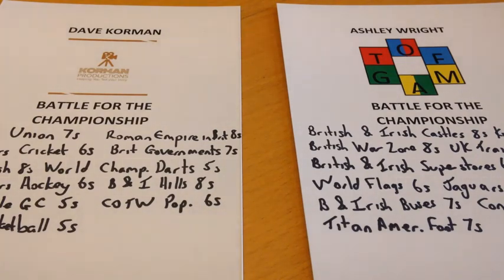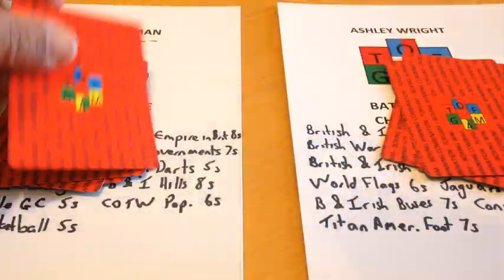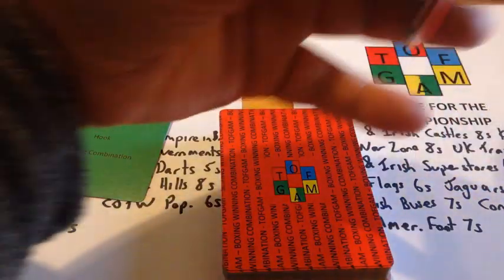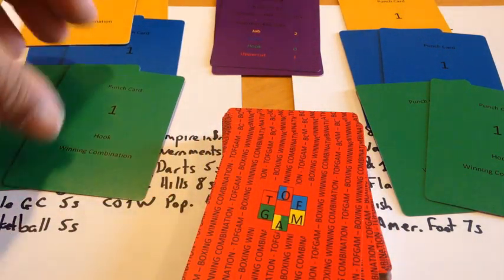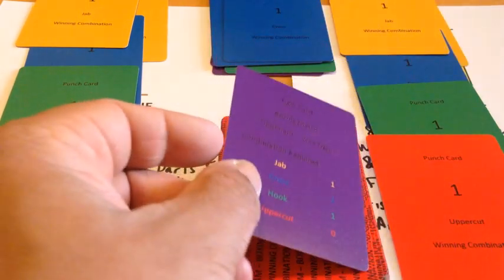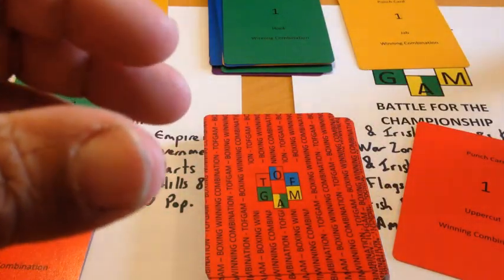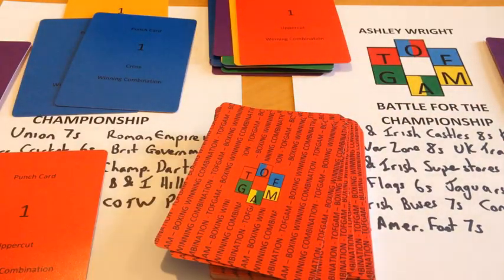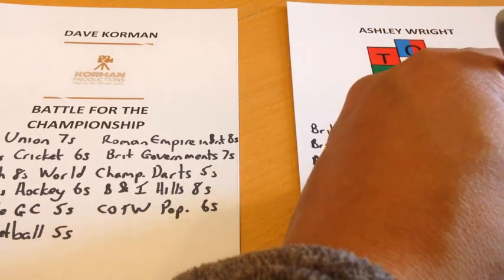Tofgam in Edinburgh - Boxing Based Card Game - Just the game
A relook at the game and see how the championship is going